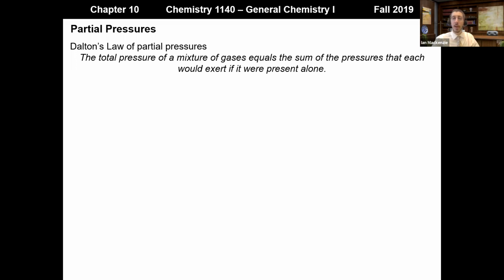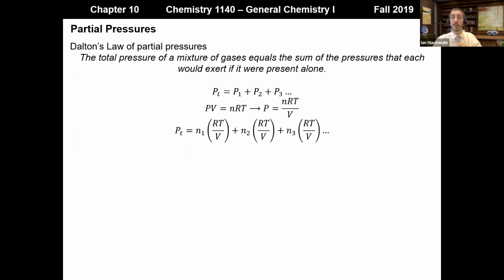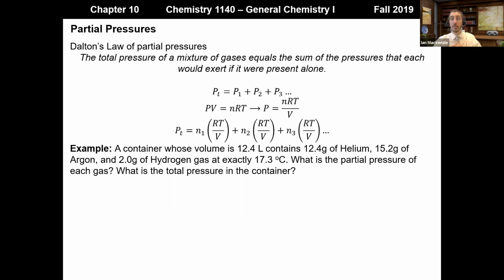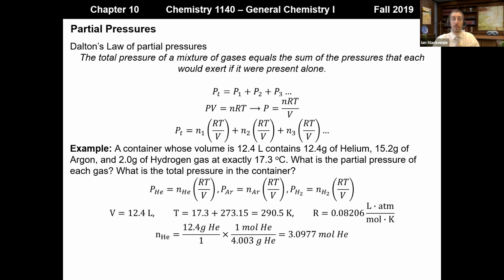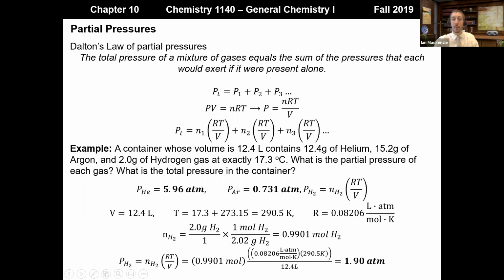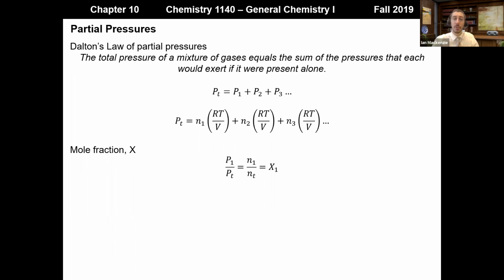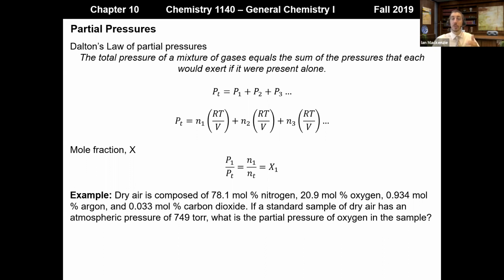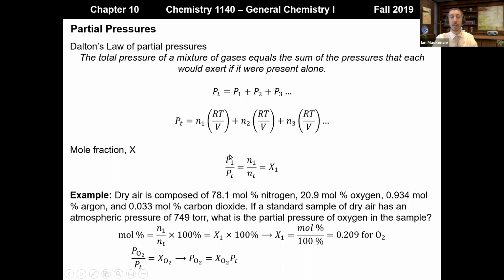CHEM 1140 Chapter 10 Partial Pressures